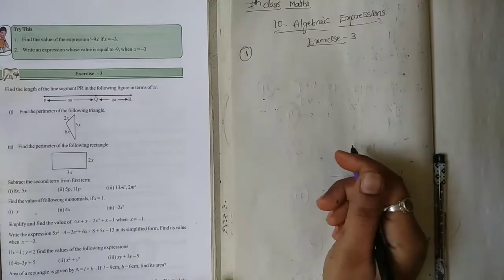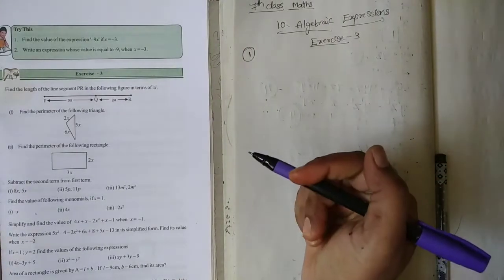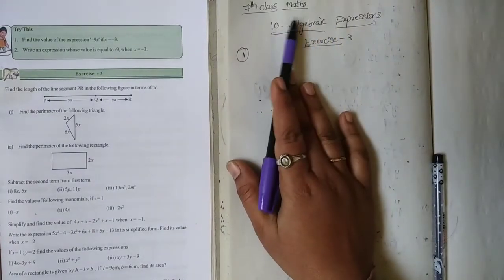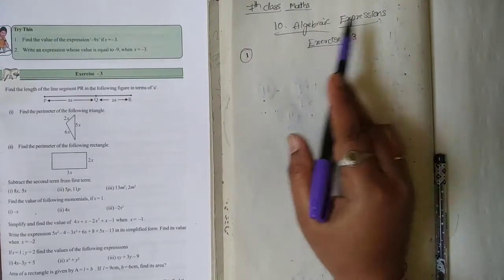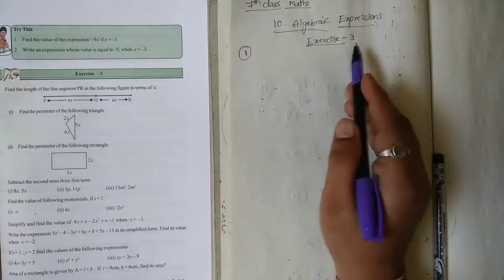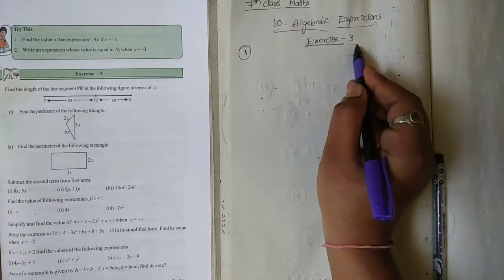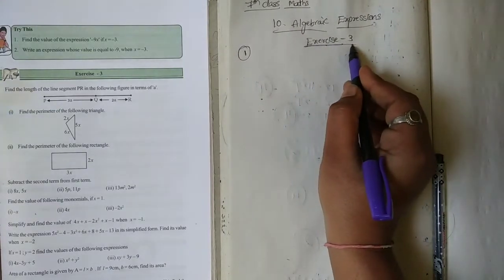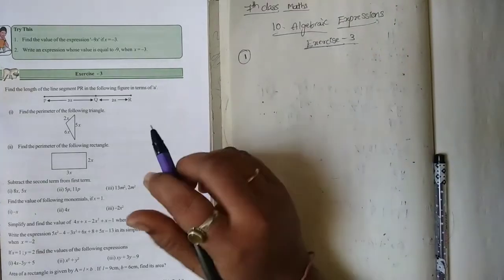7th class maths in telugu// chapter-10 Algebraic Expressions//Exercise-3// ssc syllabus //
Chapter-13 Area and Perimeter Exercise-6 part-1&2